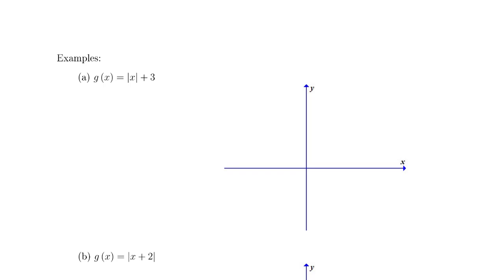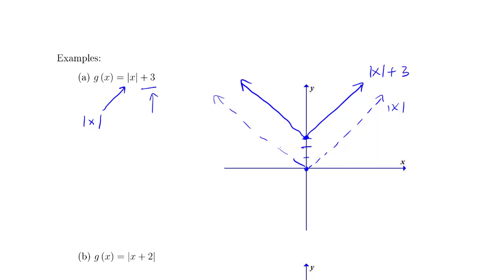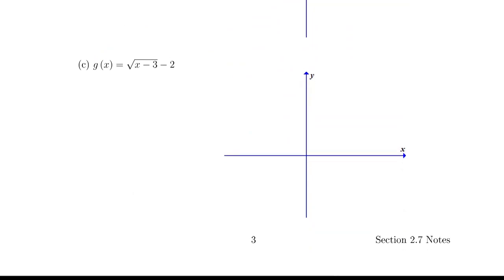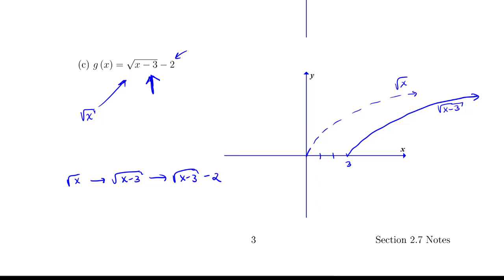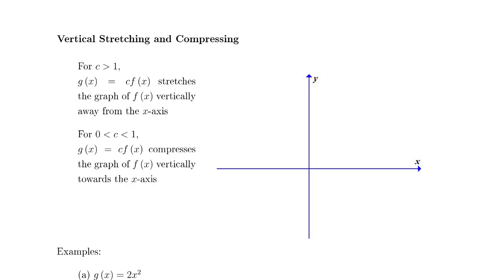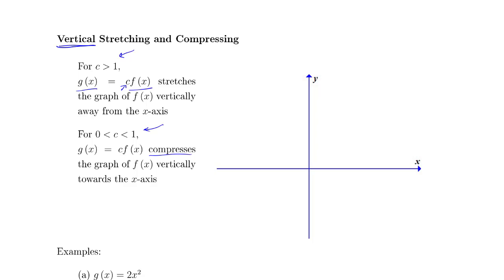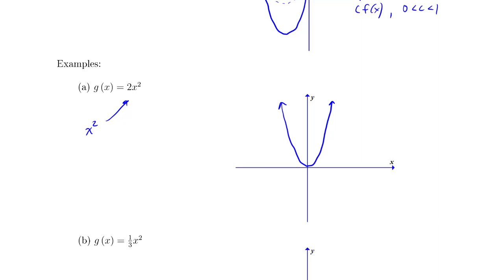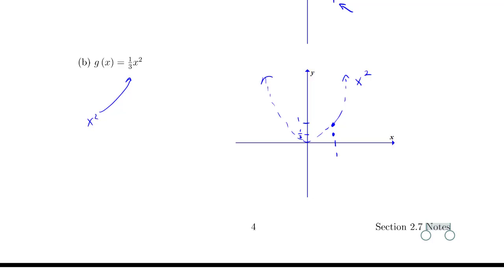CollegeAlgebra Sect 2 7 TransformFcns Part 2